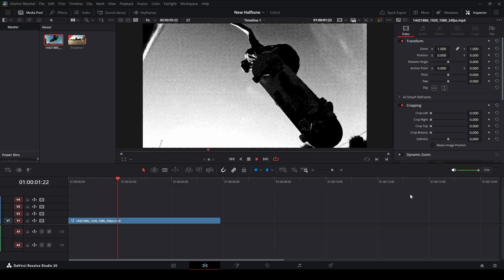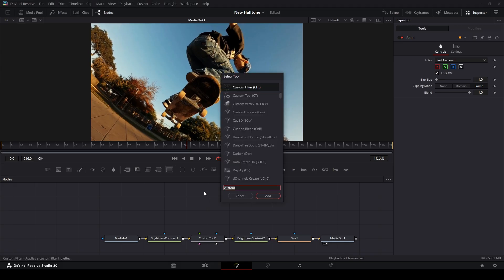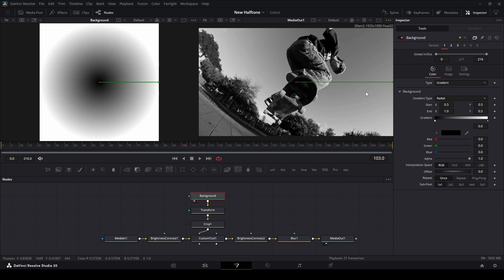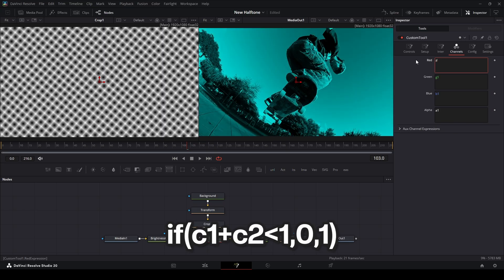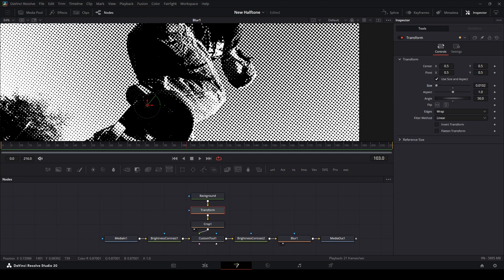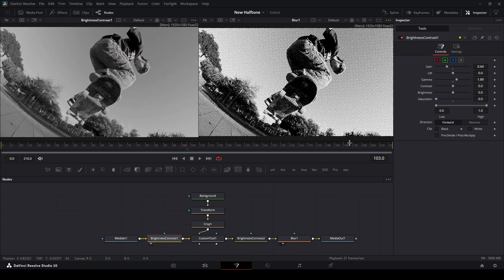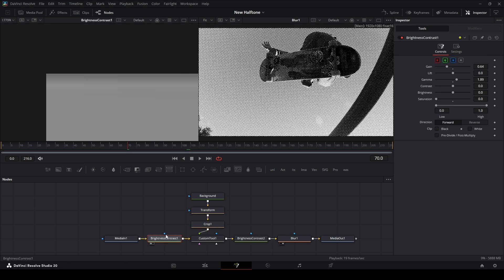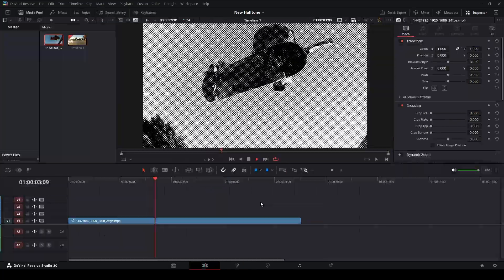DaVinci Resolve | Optimized Halftone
In this video I will teach you how to make the halftone effect inside of DaVinci Resolve Fusion Page, this one is more optimized than the last video I made on this effect and I will teach you how to make the hard mix blending mode in this video.

It wont let me put h expression in the description :(

PeeJ ent PeeJ_ent PeeJ RL AMV Edit AMV Edits AMV Editing Anime Video Anime Music Video Davinci Resolve Motion Graphics and Visual Effects